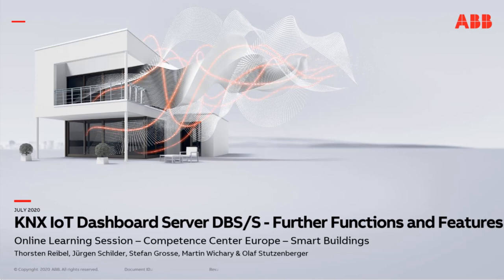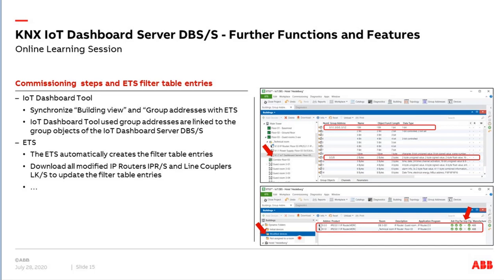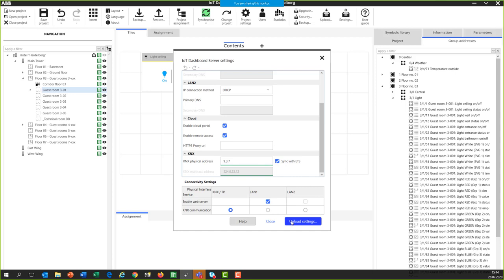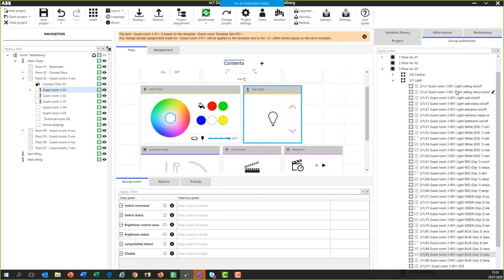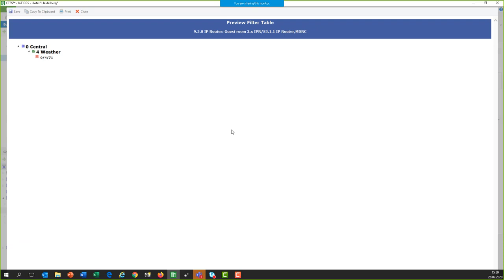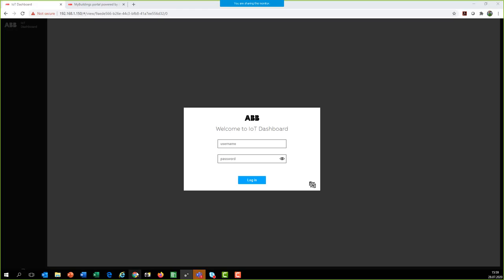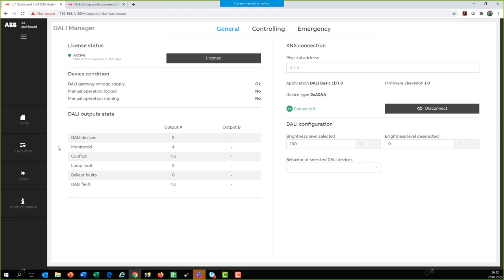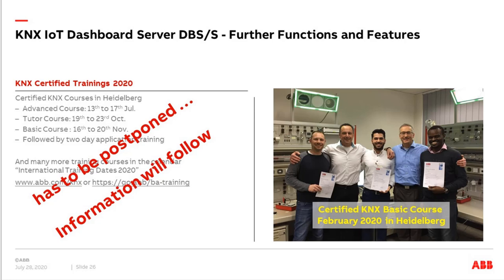Online Learning Session about KNX IoT Dashboard Server DBS/S -Further Functions and Features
Content:
KNX IoT Dashboard Server DBS/S - Further Functions and Features
- Introduction
- Couplers and ETS filter table entries
- IoT Dashboard Tool software
- Control elements (shutter, DALI RGB, trend viewer, scene, scheduler, …)
- IoT Dashboard web user interface
- Device registration in “MyBuildings Portal”
- DALI Manager application
- Practical demonstration